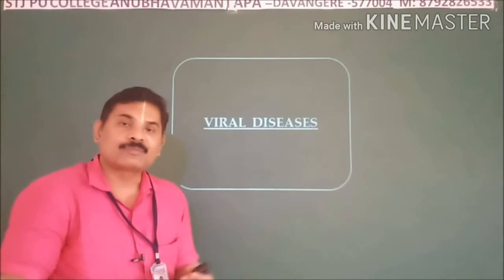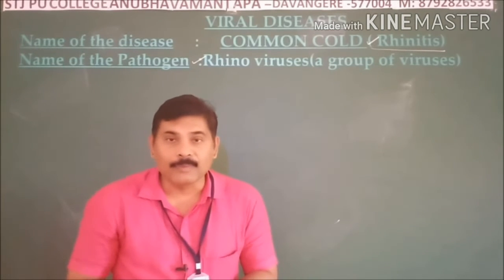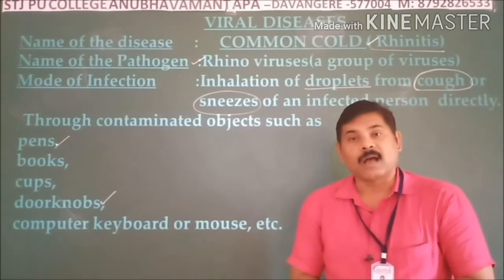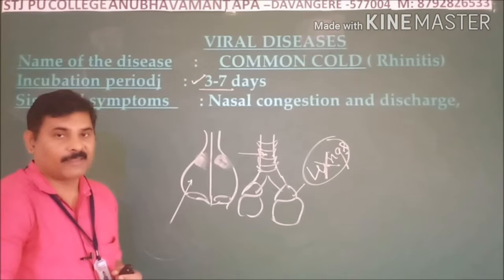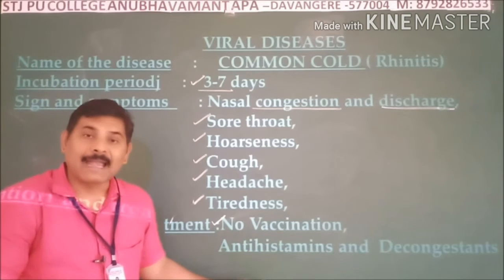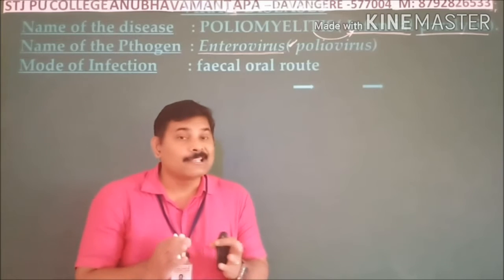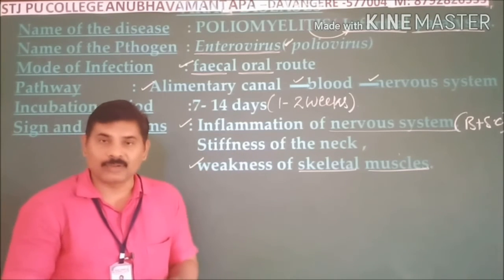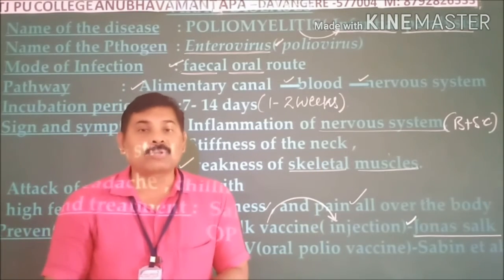Human Health and Diseases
Viral Diseases